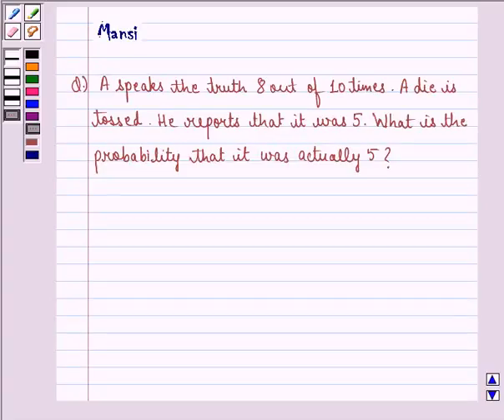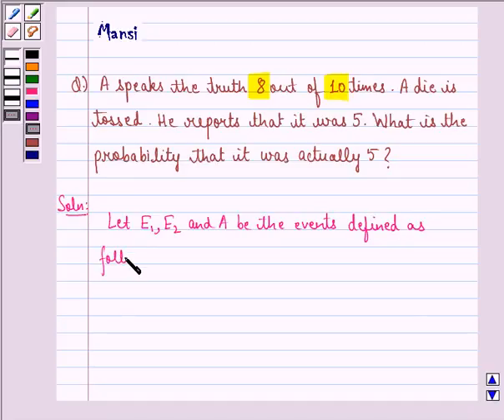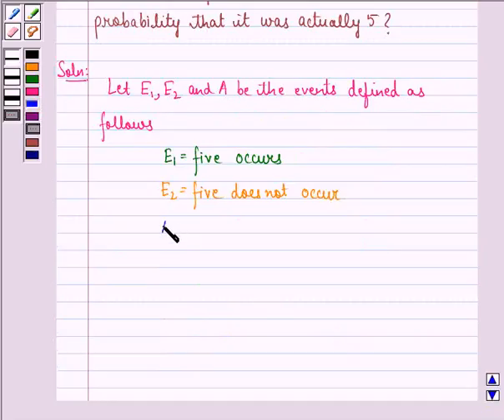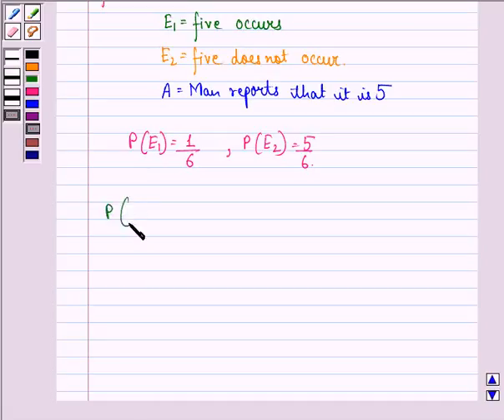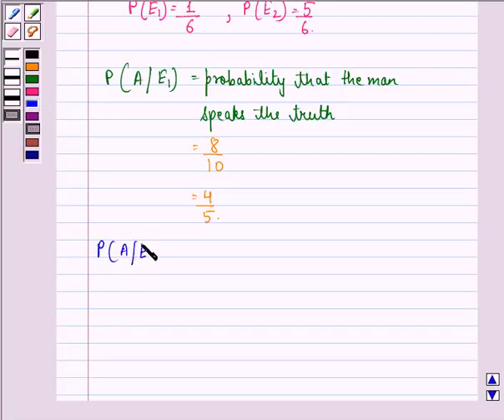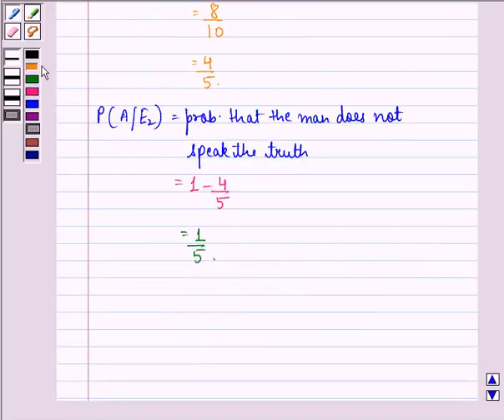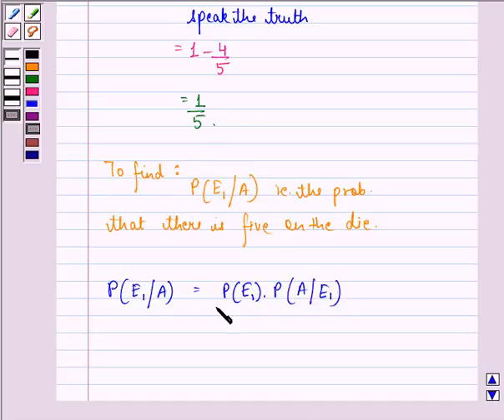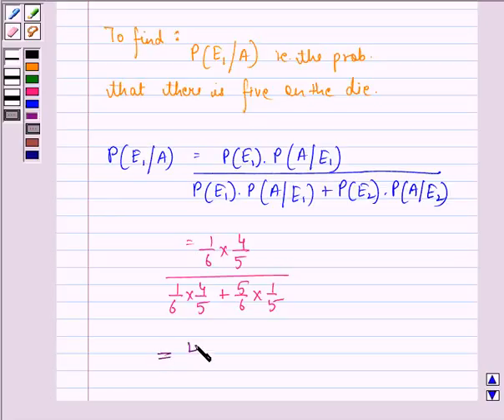Maths XII CBSE OD C 2005 1 19